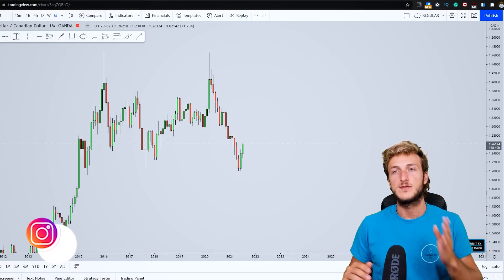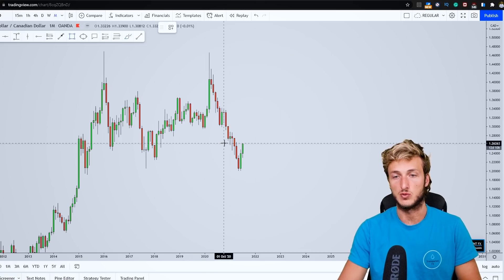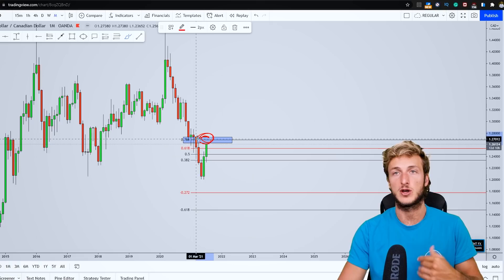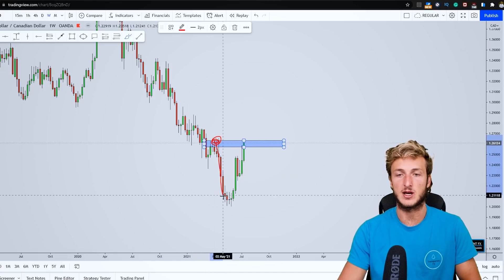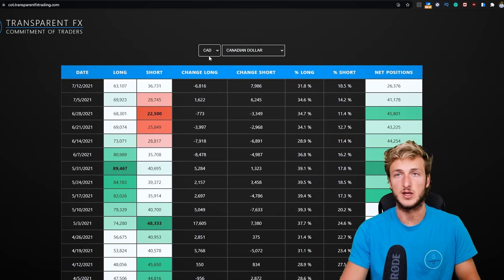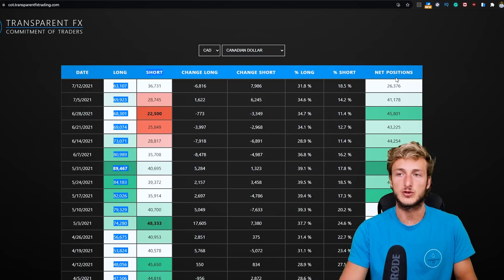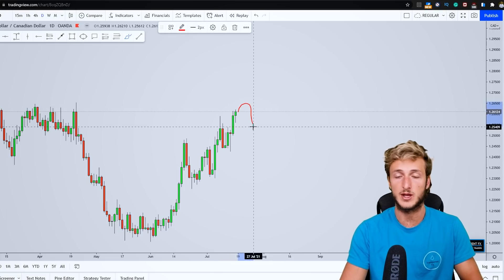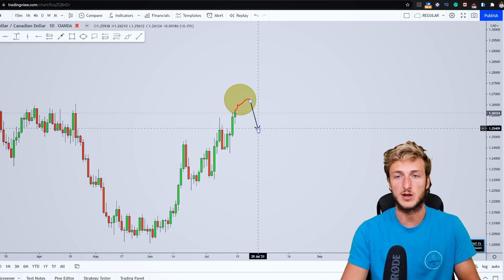USDCAD Swing Trading Analysis & Strategy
In this video, I will be sharing my usdcad swing trading analysis and strategy so you can watch it to improve your forex trading